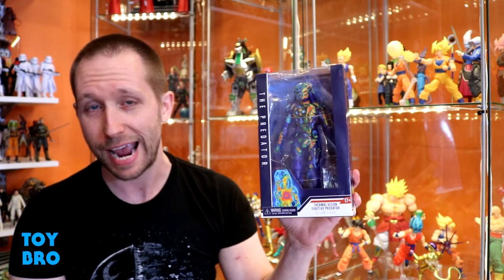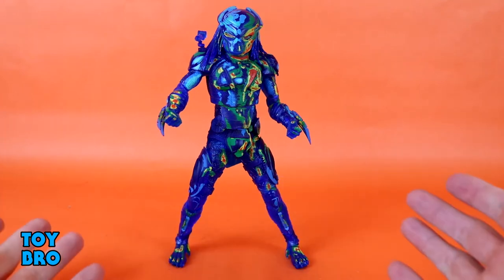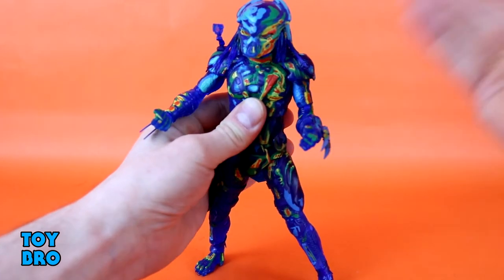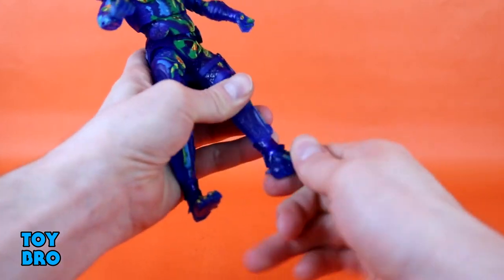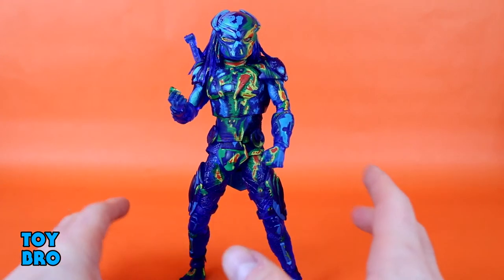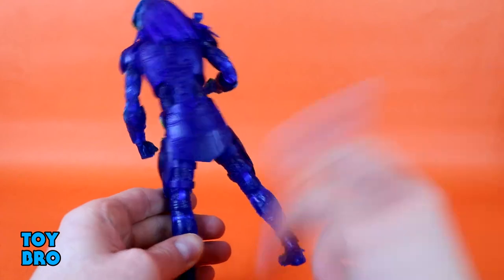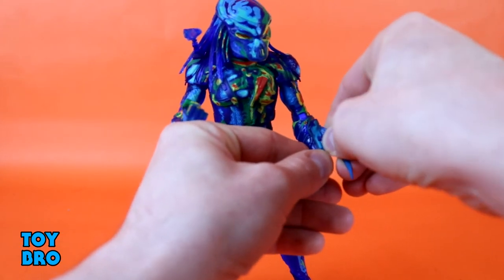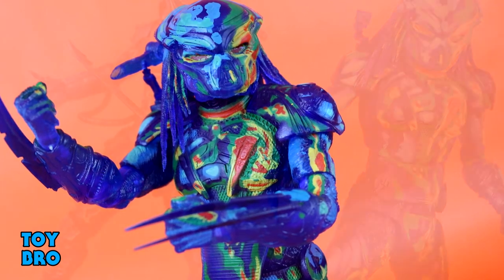NECA Toys Target Exclusive THERMAL VISION FUGITIVE PREDATOR Action Figure Toy Review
The Fugitive Predator from 2018's THE PREDATOR in a Target Exclusive thermal version!